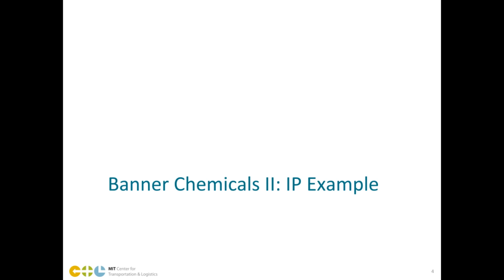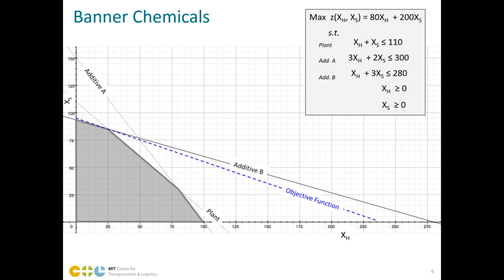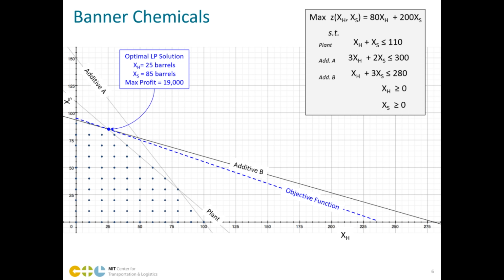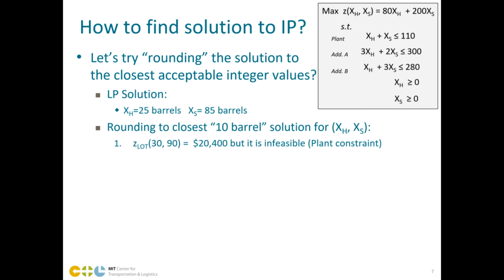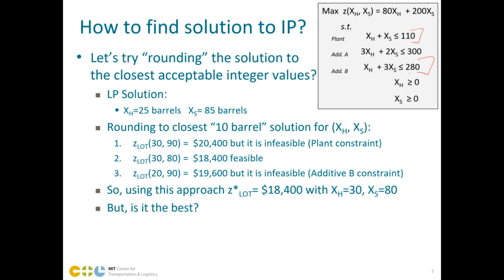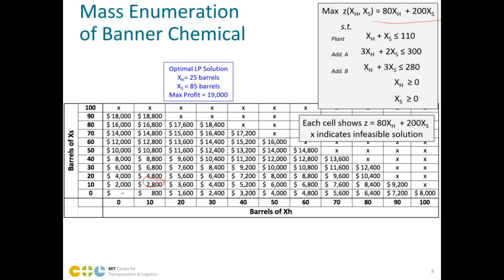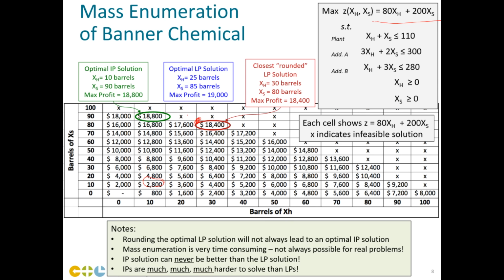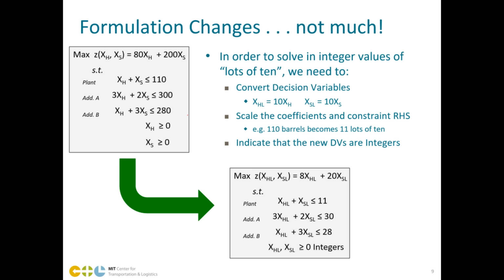MITSCAXX2016-V005100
SC0x_W3_L1_S2.mov